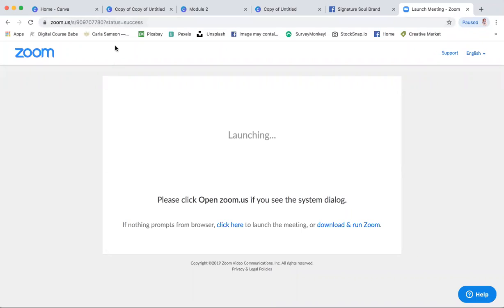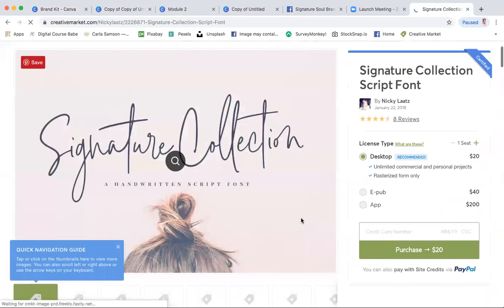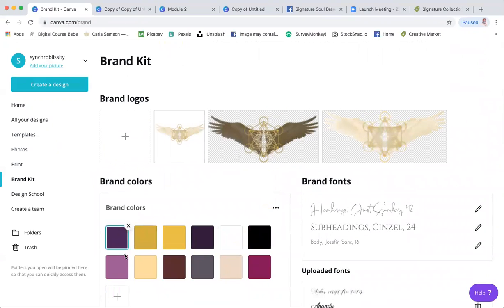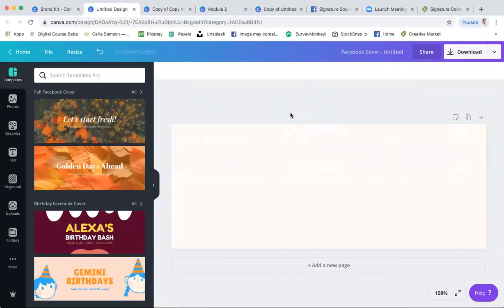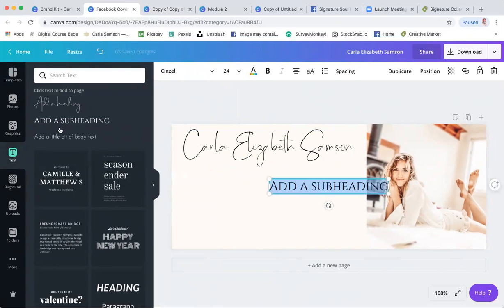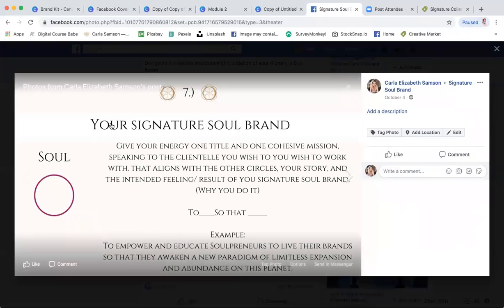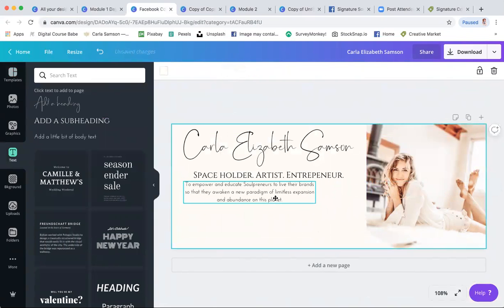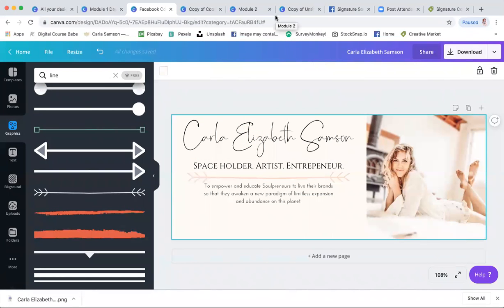Module 2 Day 4 Canva